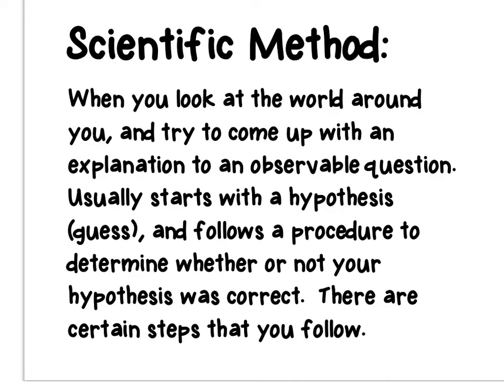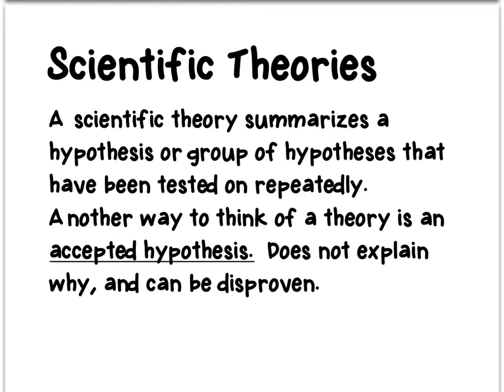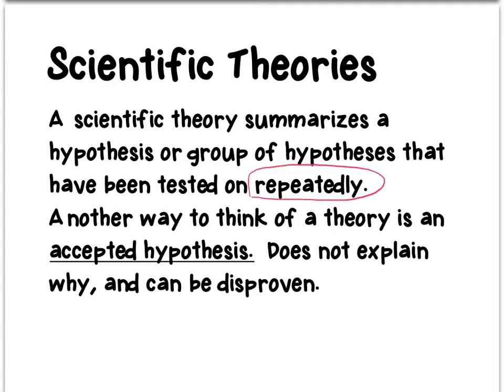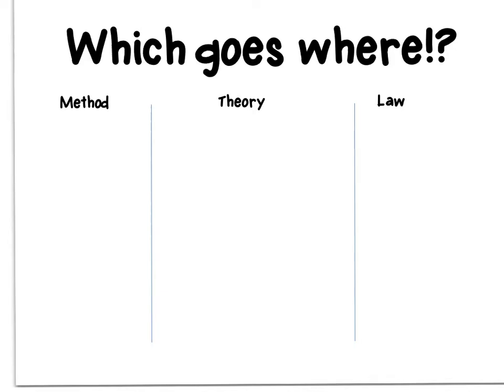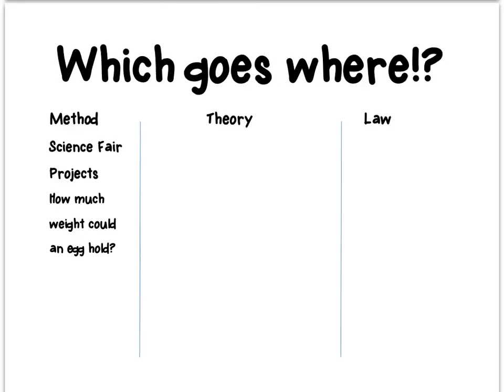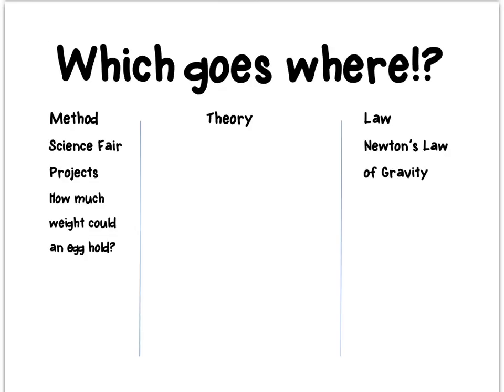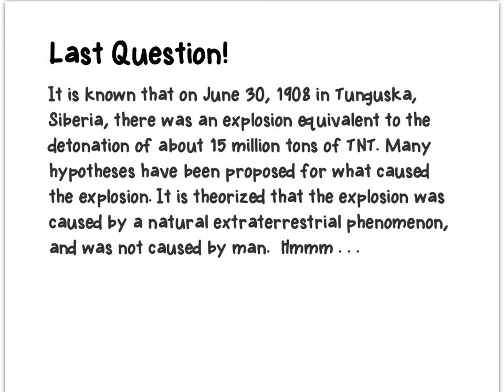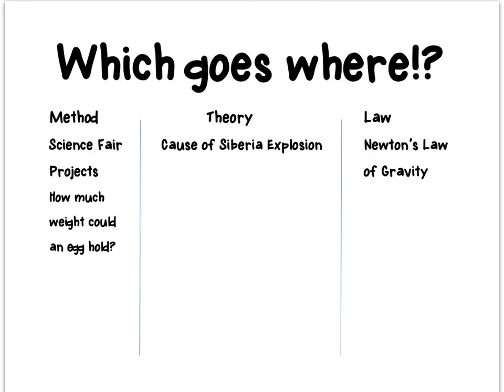Scientific Method, Theory, and Law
This movie was created on my Explain Everything App on my iPad. It is an introductory lesson on the vocabulary words: Scientific Method, Theory , and Law.